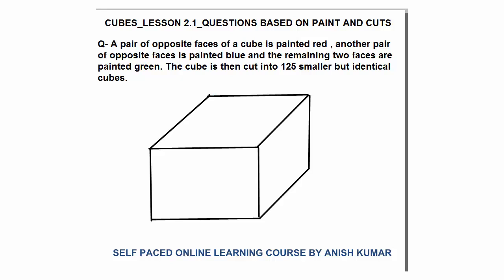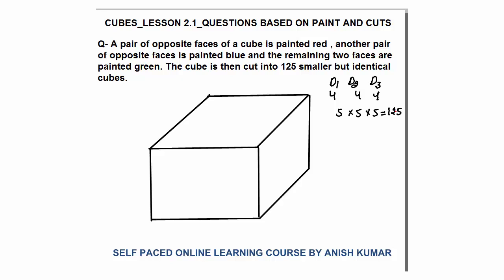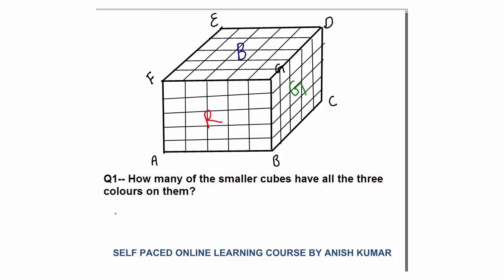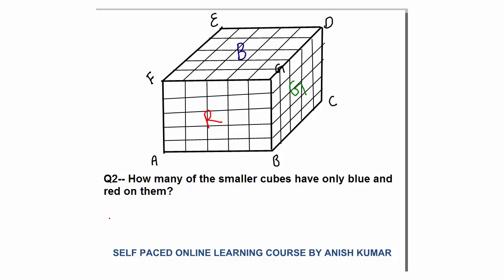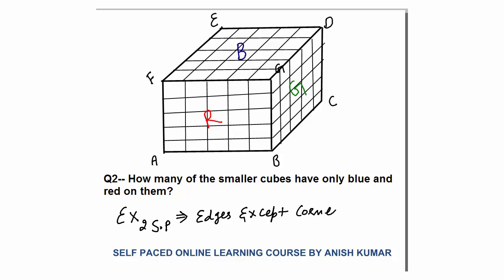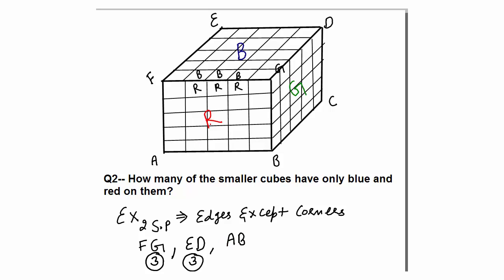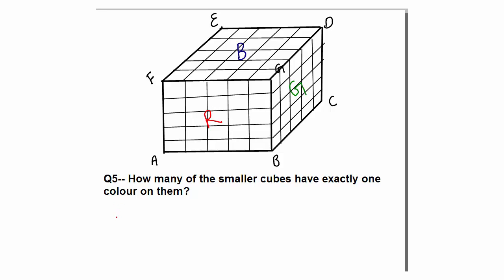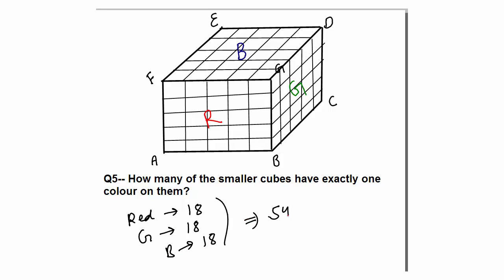CUBES_LESSON 2.1_QUESTIONS BASED ON 3 COLORS PAINTED CUBE CUT INTO 125 SMALLER PIECES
In this Video I have explained – if we painted a cube by 3 colours red, blue and green on opposite surfaces and then cut the cube into 125 smaller pieces, how many of the cubes will have exactly 1 colour, how many of cubes will have exactly 2 colours etc.